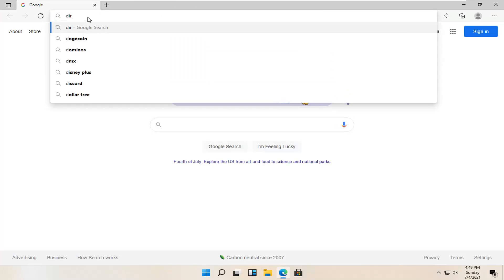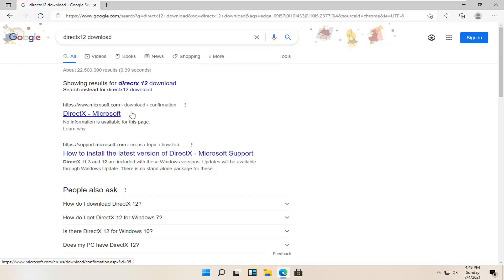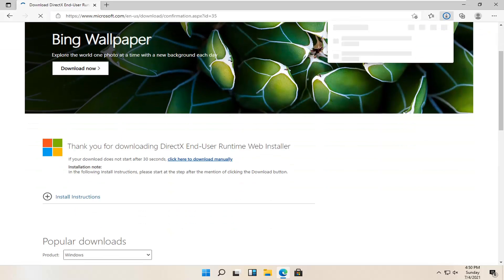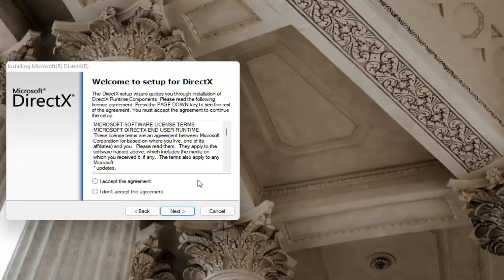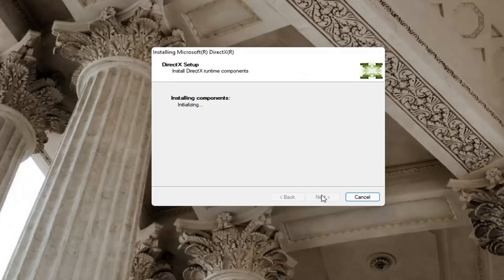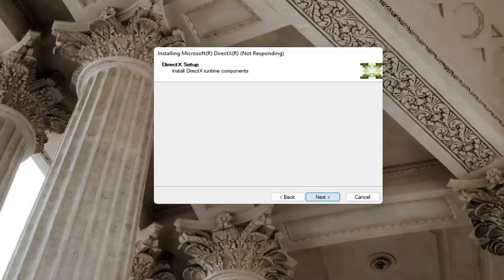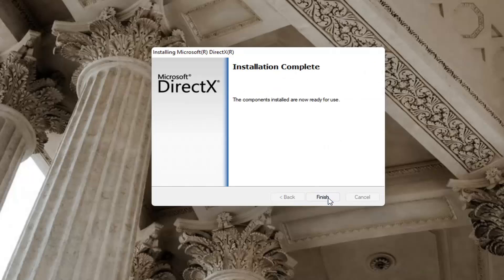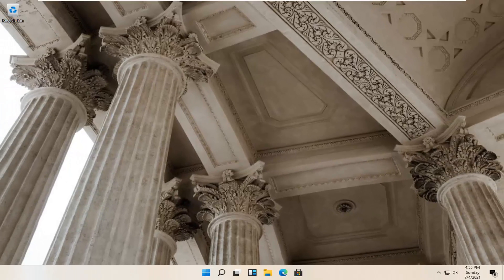How To Fix DirectX 12 Crashing/Freezing In Fortnite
Issues addressed in this tutorial:
rtx 2060 DirectX 12
DirectX 12 for windows 64 bit
DirectX 12 latest version
NVidia dx12
windows DirectX 12
new DirectX
AMD DirectX